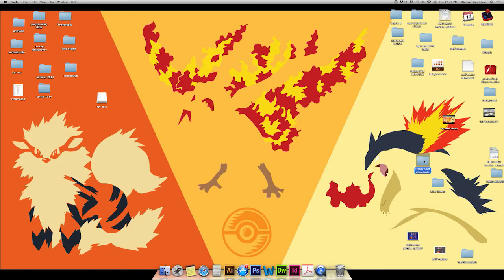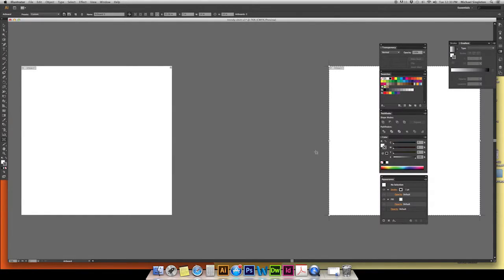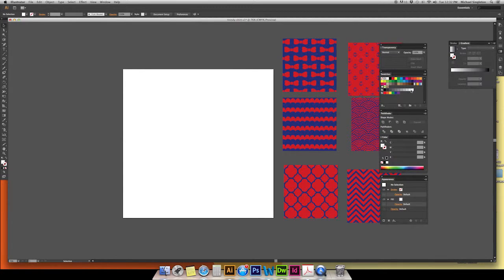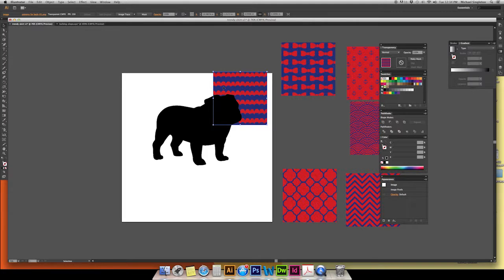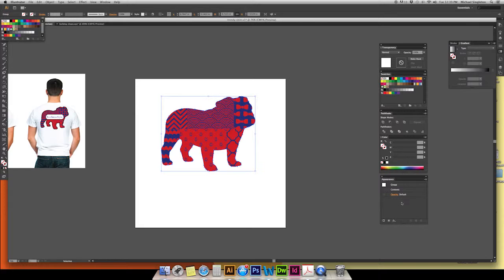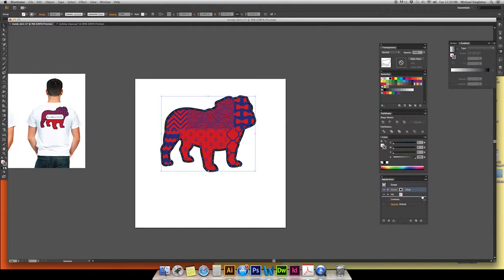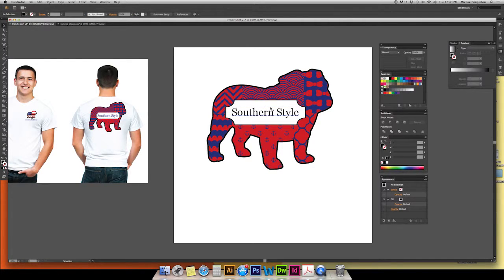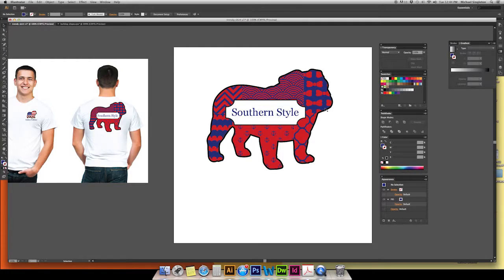How to create a trendy shirt design in Illustrator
This tutorial will take you through some illustrator courses and show you how to use basic Illustrator tools to create print-ready artwork.